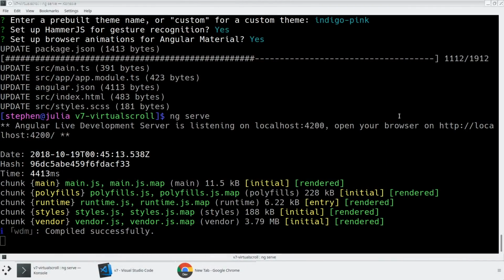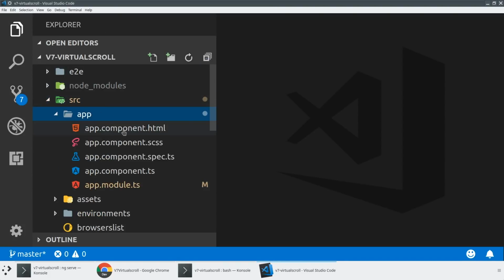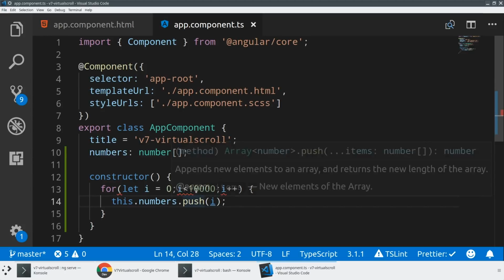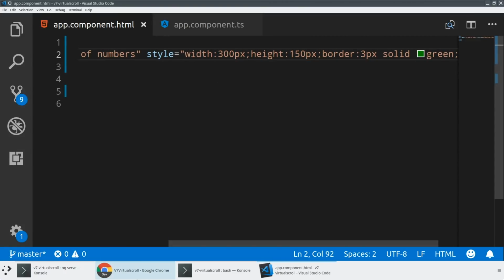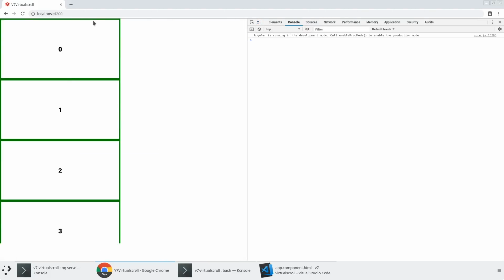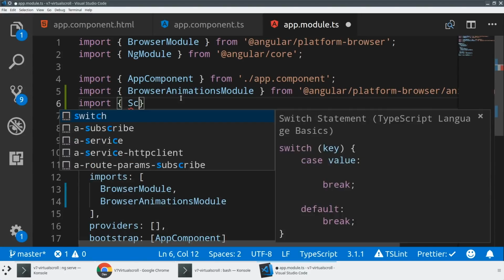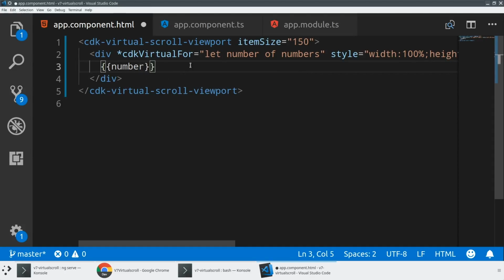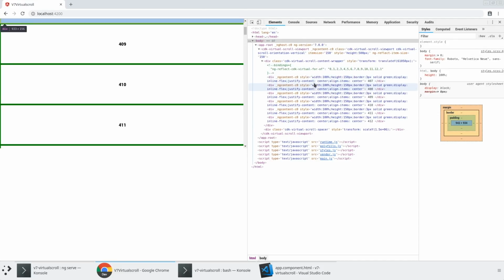Virtual Scroll with the Angular CDK - What's New In v7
Dynamically render subsets of your lists to the DOM to improve application performance using the new Virtual Scroll capabilities in the Component Dev Kit.